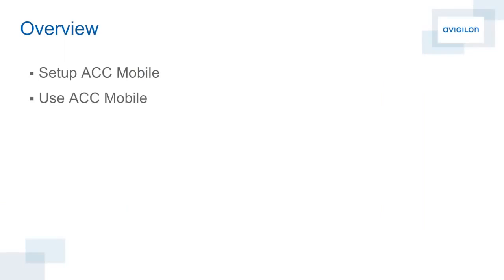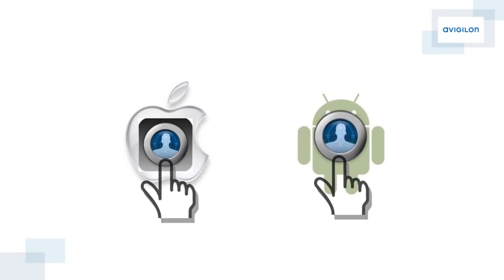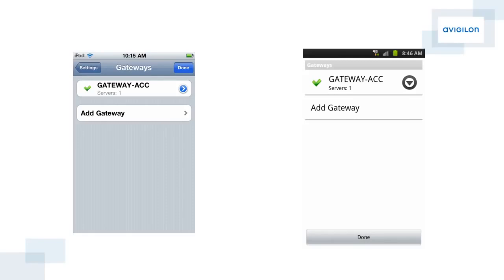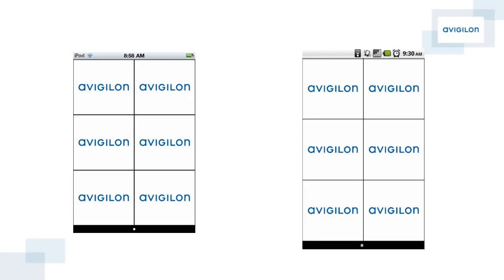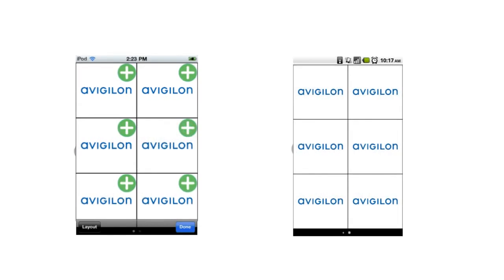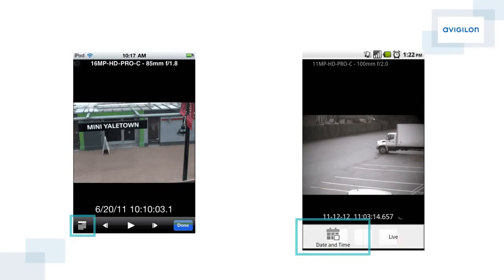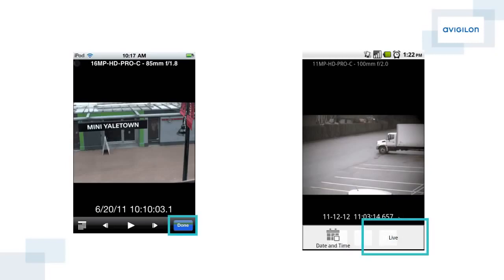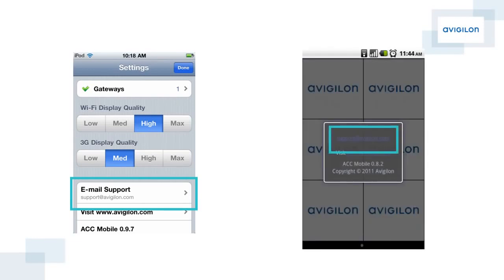Avigilon Control Center Mobile V2 training app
This training video explains how to use Avigilon mobile v2 app on iphone... Similar use on android.

Connecticut commercial security systems, security camera installation, video surveillance, access control.